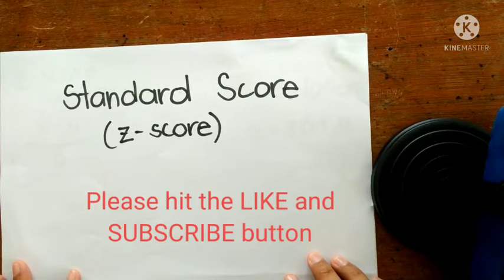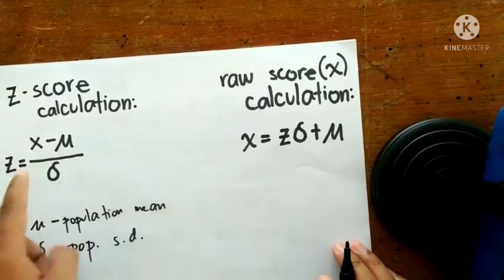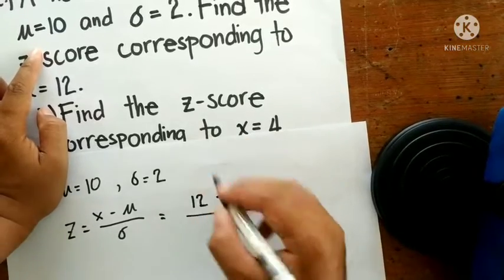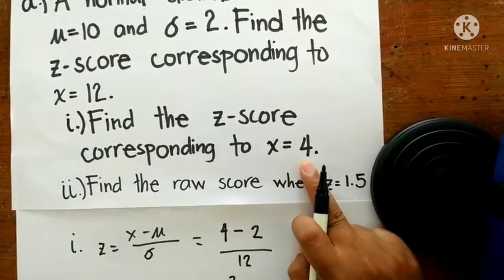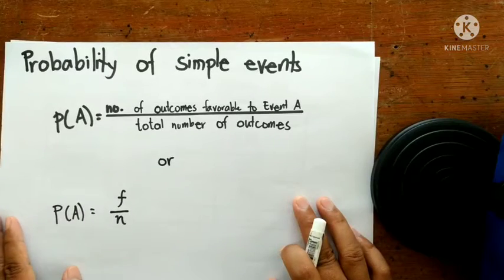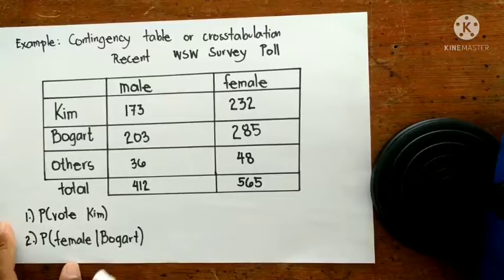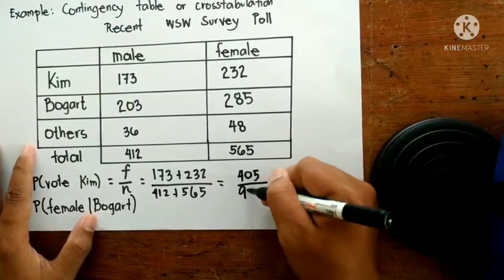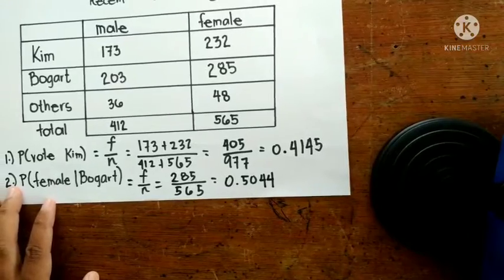Computing and Interpreting z-score Part 1 of 3: z-score,raw score, and Probability of Simple Events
This is the first part of Computing and Interpreting Z-score.